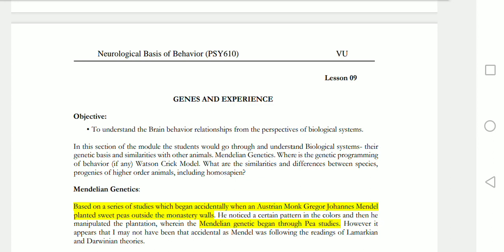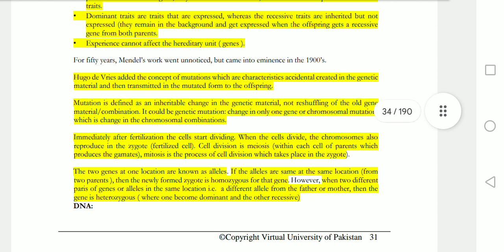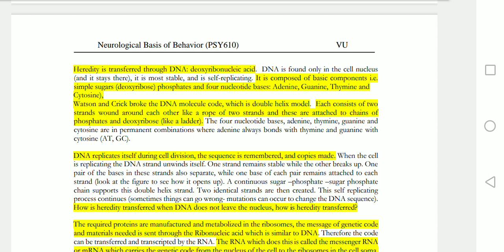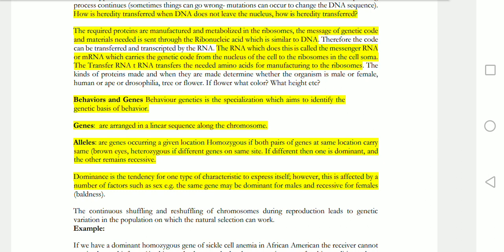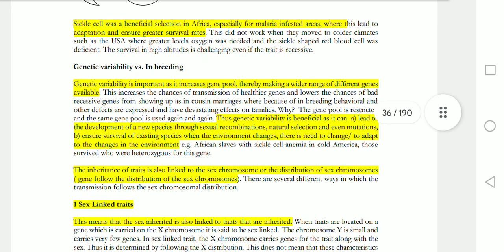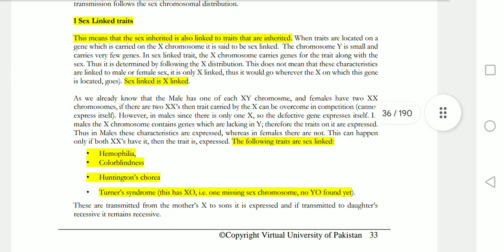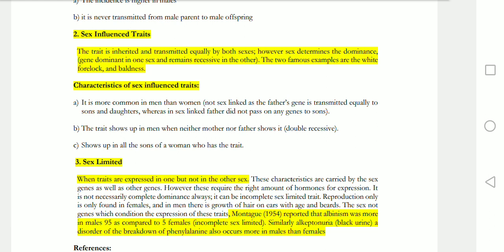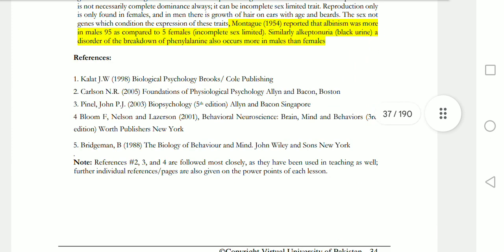PSY610 || Neurological Basis of Behavior || Lesson#9 || Highlighted Questions & MCQs for Exam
Please Subscribe the Channel to encourage us to make more videos for you about Short Lectures, Quizzes, Assignment and GDBs solution... Don't forget to press bell icon to get latest videos update... thanks